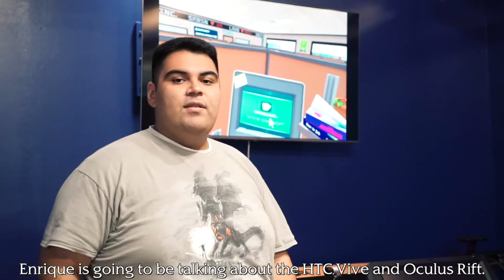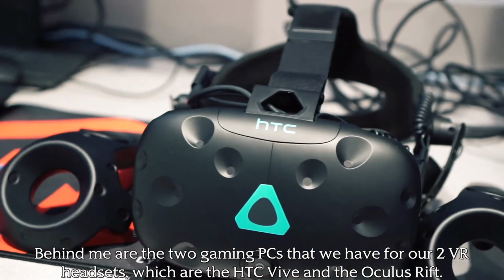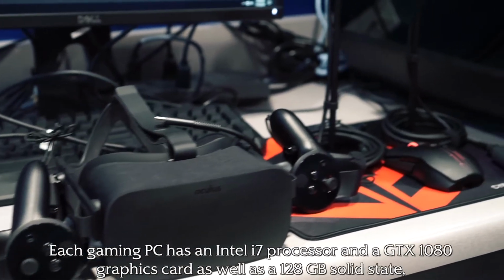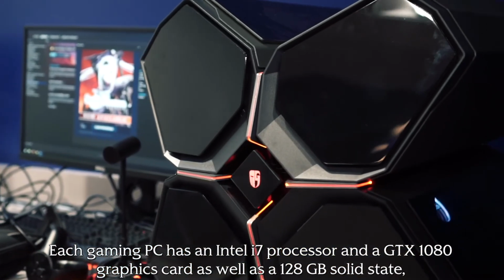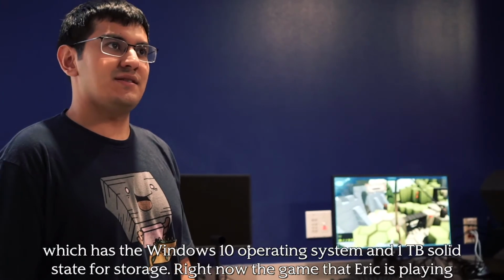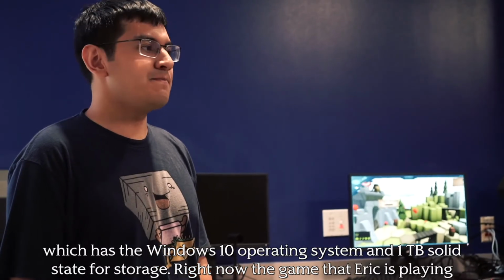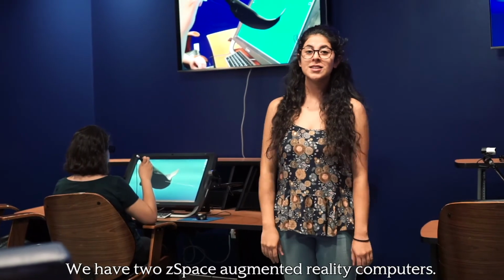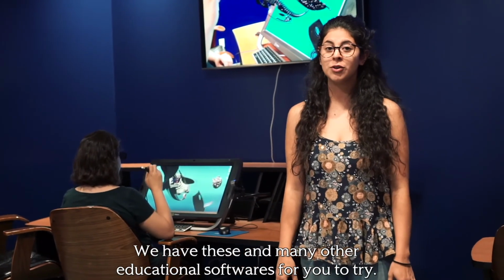SJSU King Library Experiential Virtual Reality Lab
The KLEVR Lab has 2 zSpace augmented reality learning stations with educational software installed. VR headsets (PS4, Oculus Rift, HTC Vive) and zSpace AR stations accessories are available for checkout at SCS to users with KLEVR Lab reservation. SCS students are trained on assisting users with the lab.

Starting Sept. 24 students can book a single 3-hour span each week for the fall term.

Reserve the KLEVR Lab for the Fall term through our LibCal room booking system at http:/

Located on the fourth floor of San Jose State King Library.